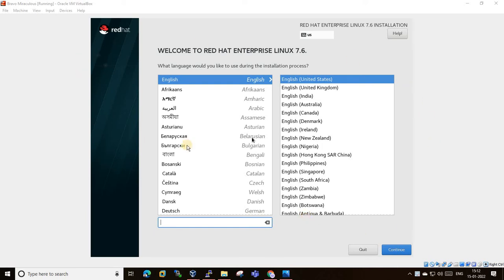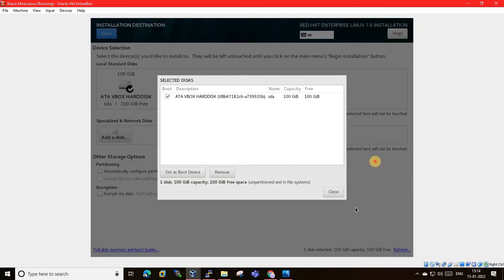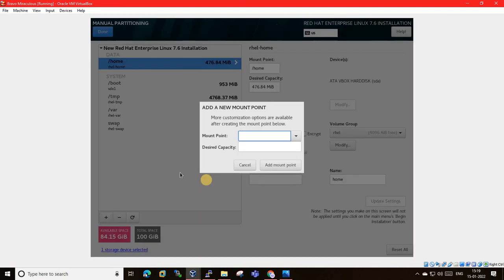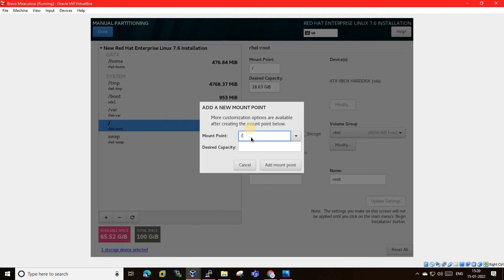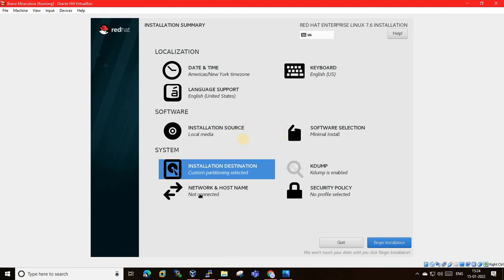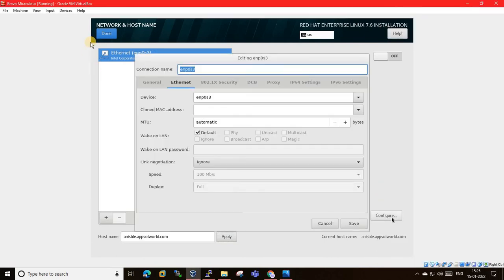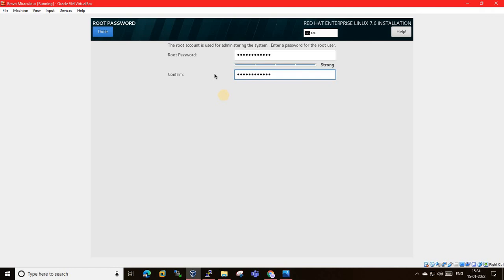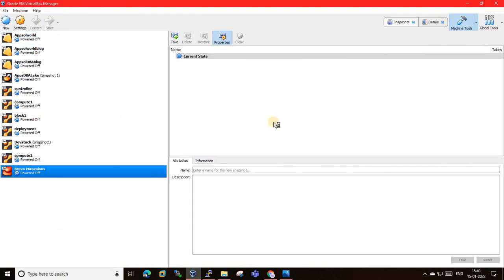RHEL7 6 Installations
Step by step Red Hat Linux 7.6 installations.